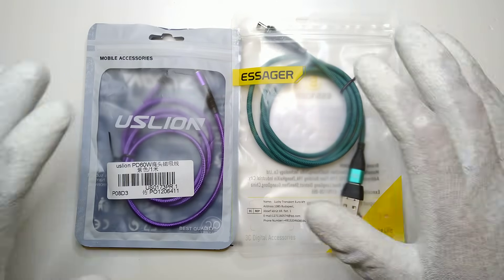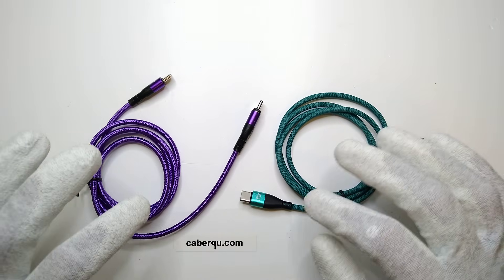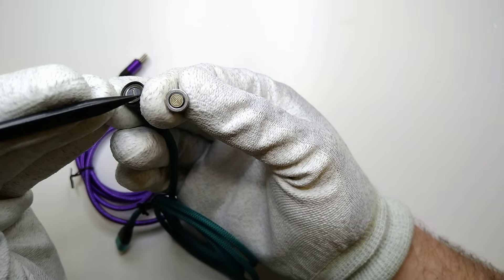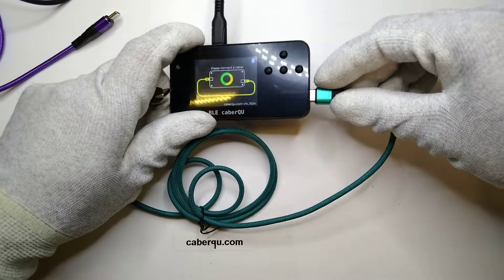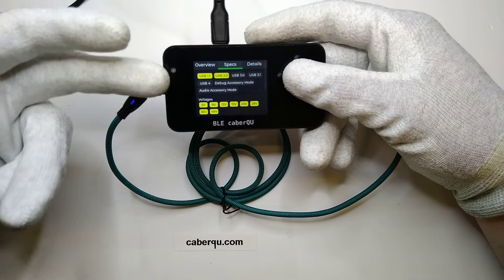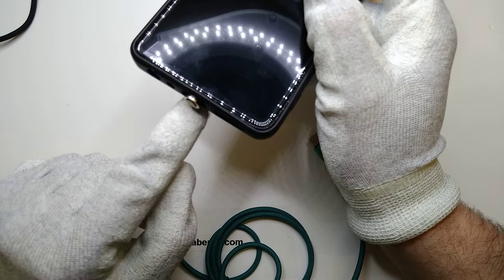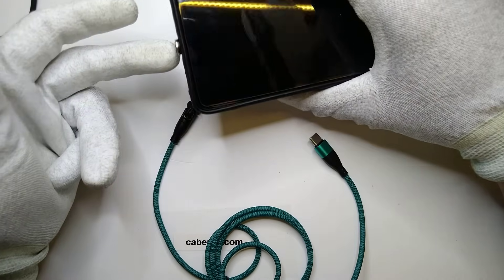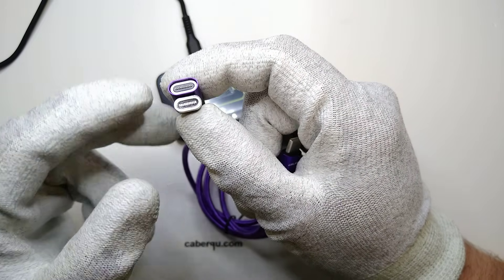USB-C cables with magnetic connectors are a hard no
Two really unique cables which both feature wrong or just scammy information or are just broken right out of the box.